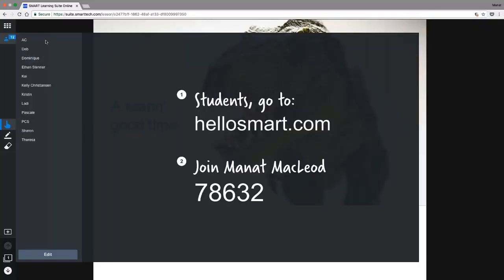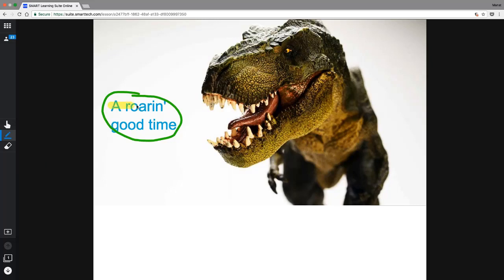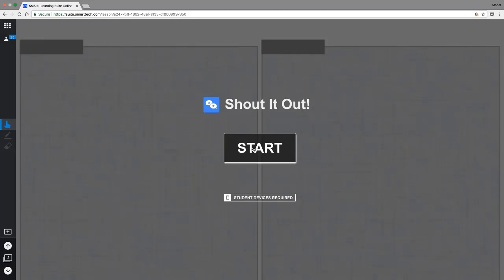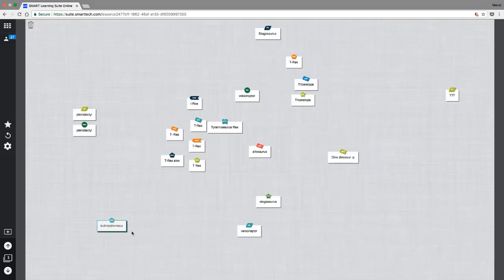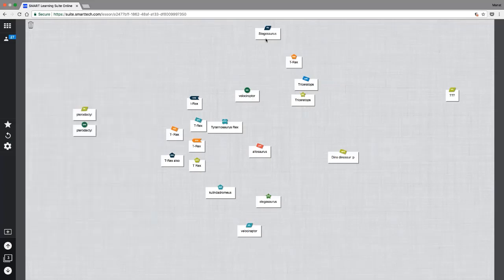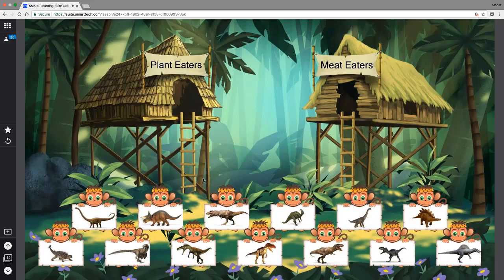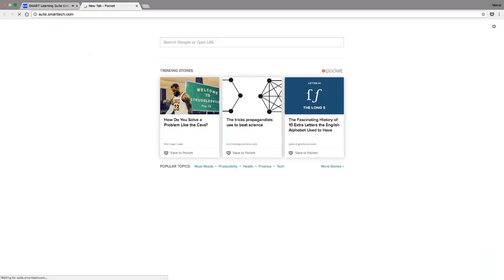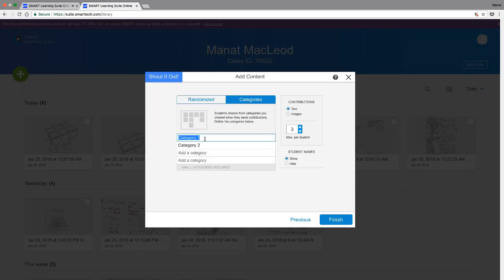SLSO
Join Manat Macleod, software program manager with SMART, demonstrate how to access and use SMART Learning Suite Online.